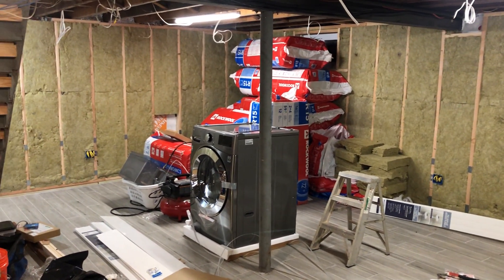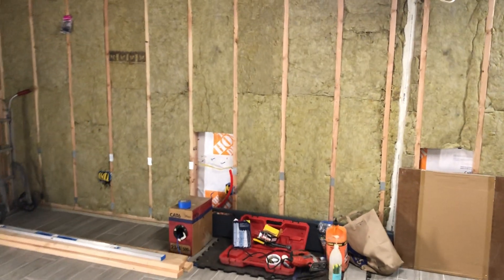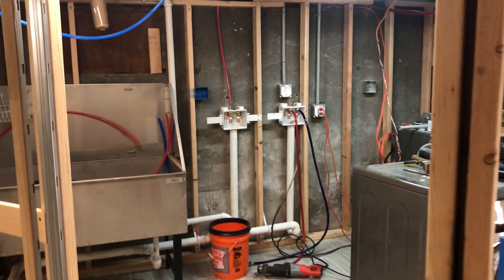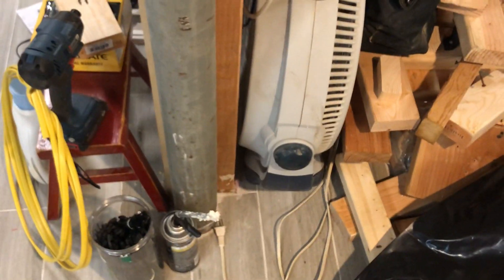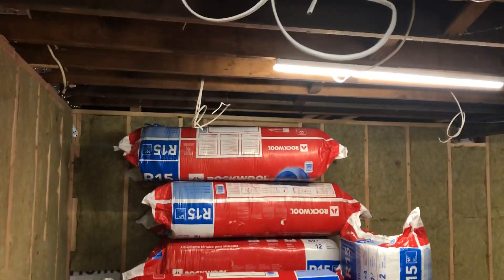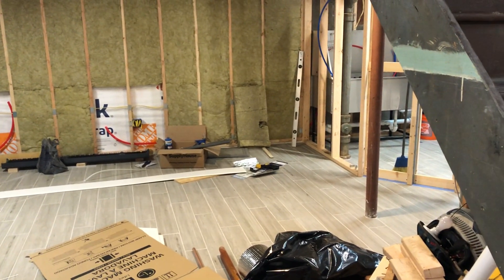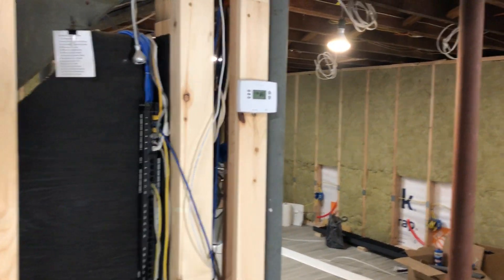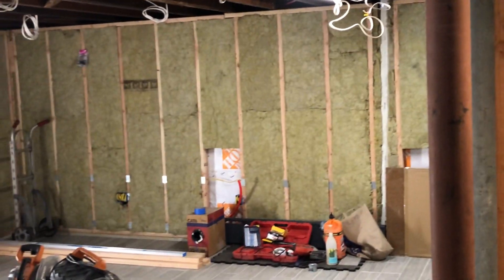Rhythm RR (N to HO Adventure) progress in late March 2020